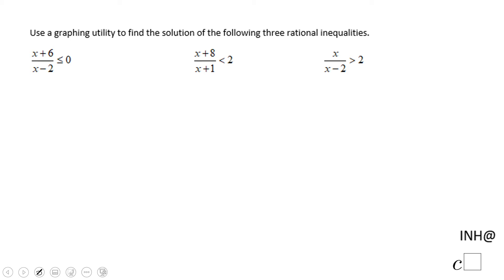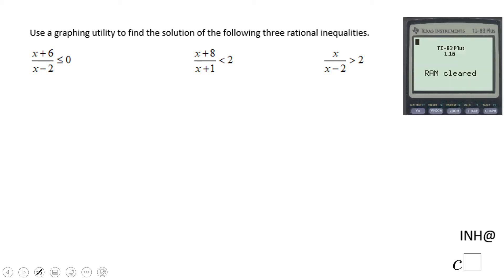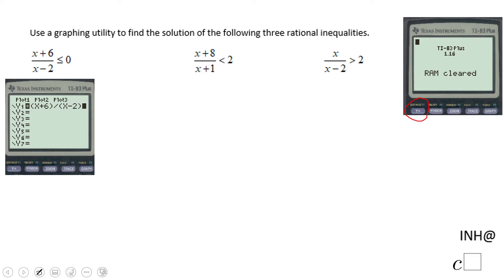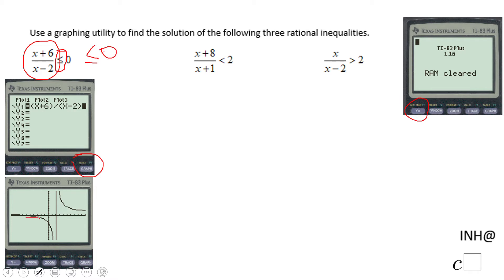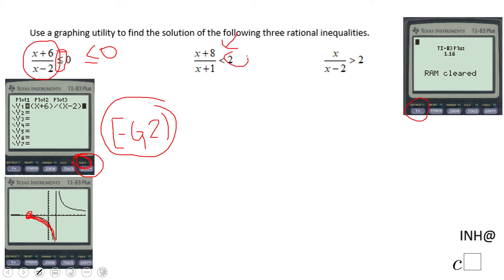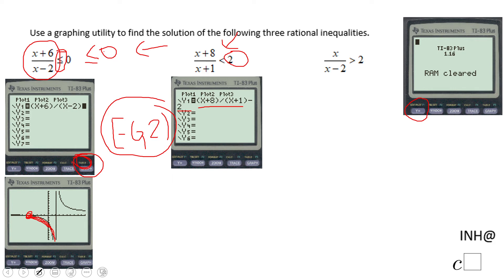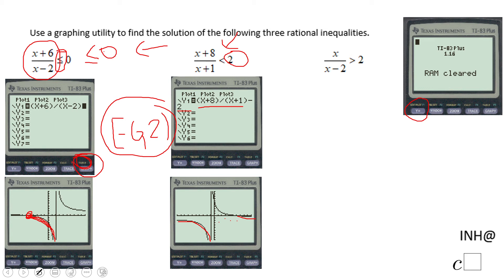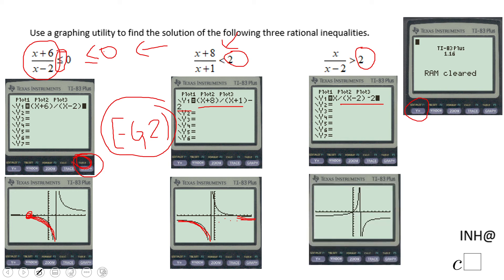INH: Rational Inequalities: Technology #1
This is an example of using TI-83 for finding the solution of rational inequalities.